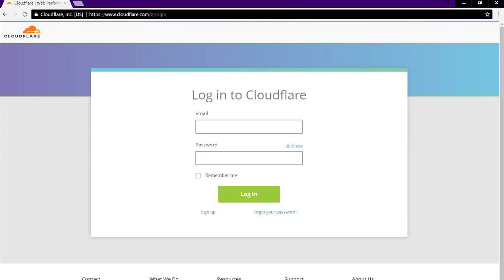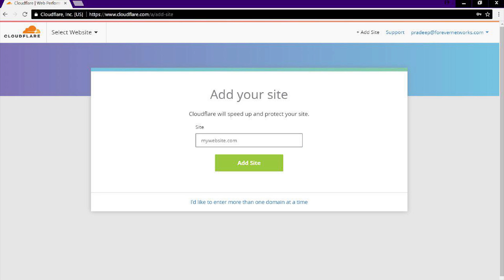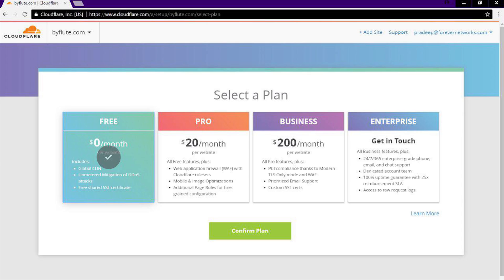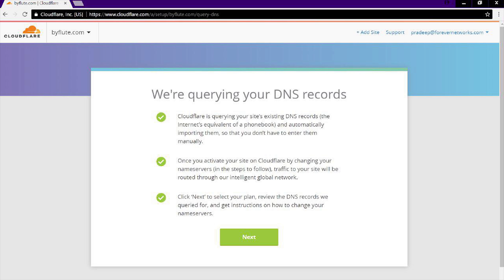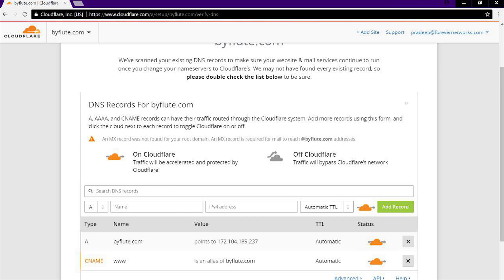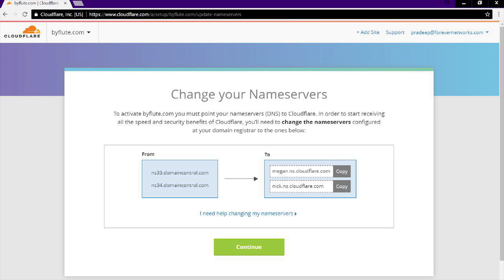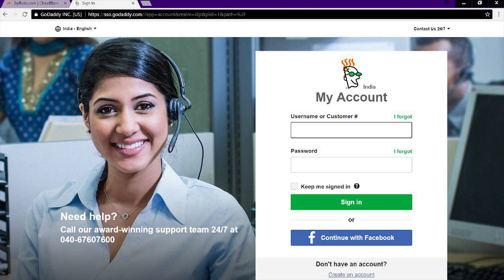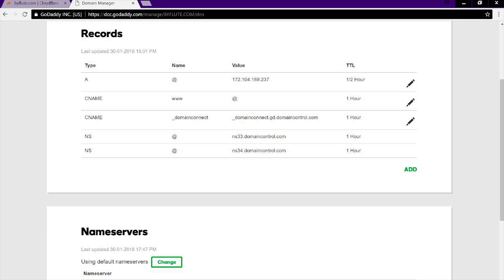How to set up Cloudflare for your domain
A simple tutorial on how to set up Cloudflare.com for your domain name purchased with Godaddy.